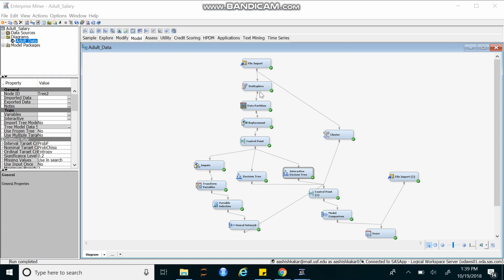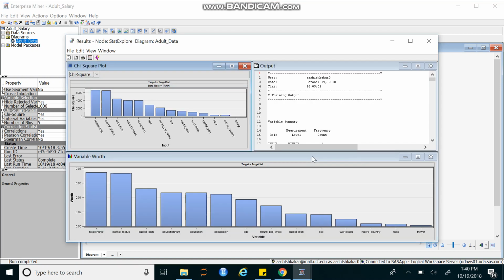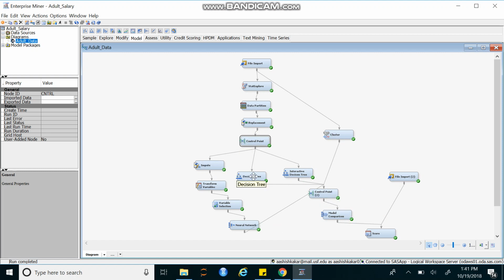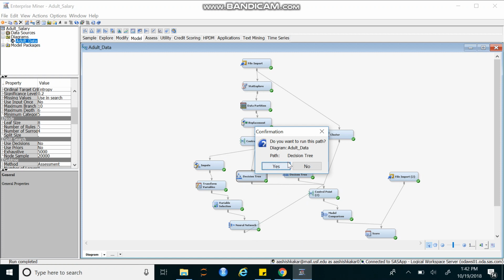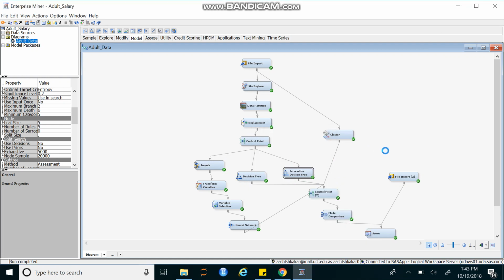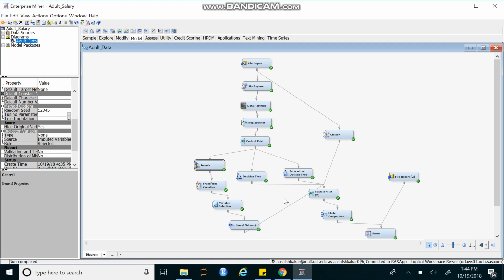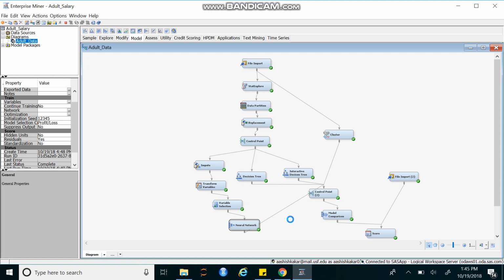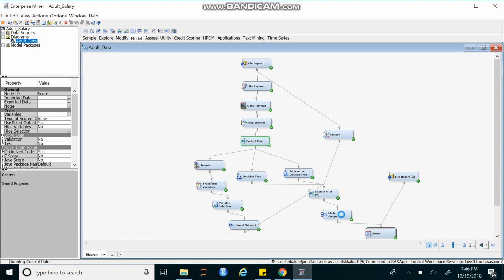SAS Enterprise Beginner Guide to Algorithms and Scoring